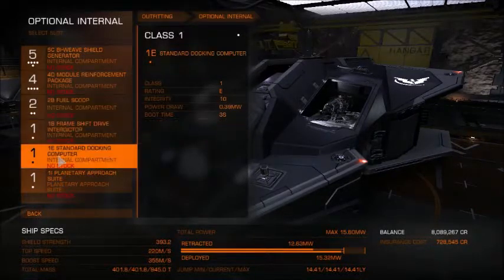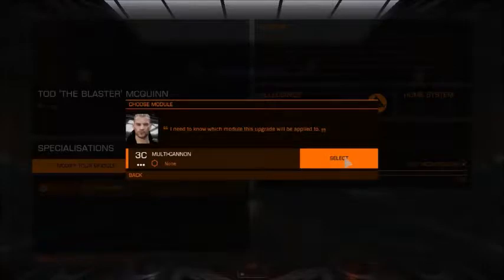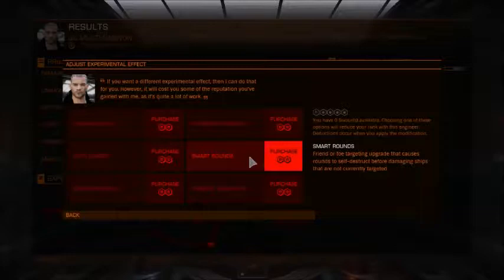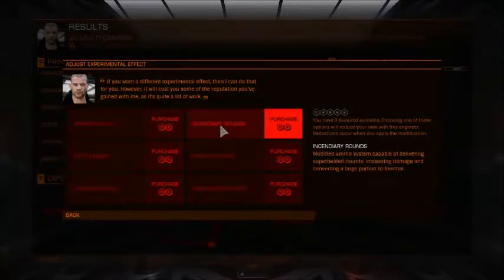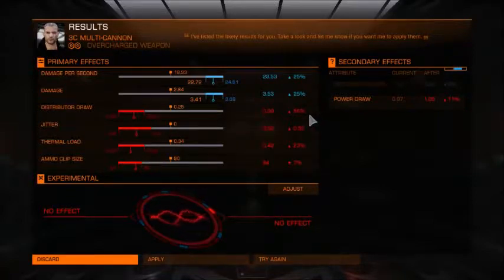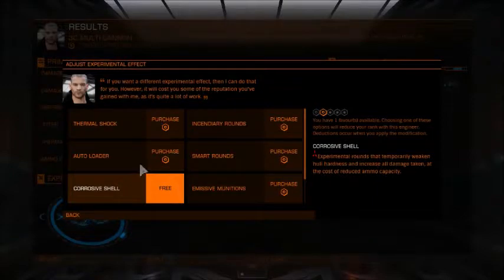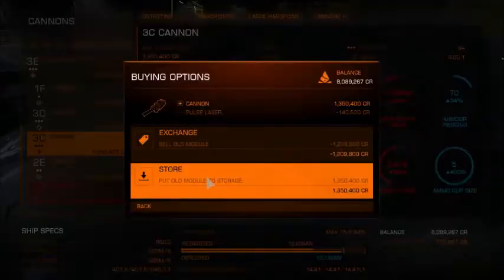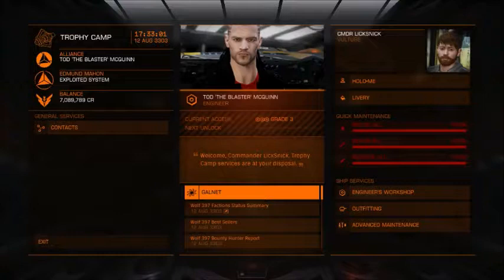Elite Dangerous: Ep. 8 Engineering my new Vulture